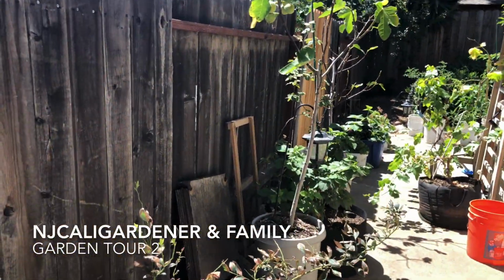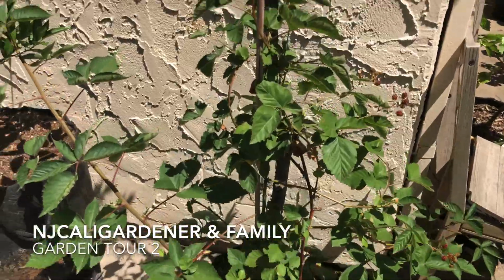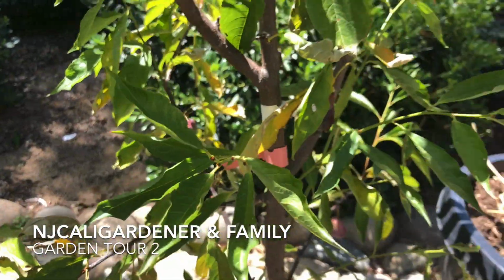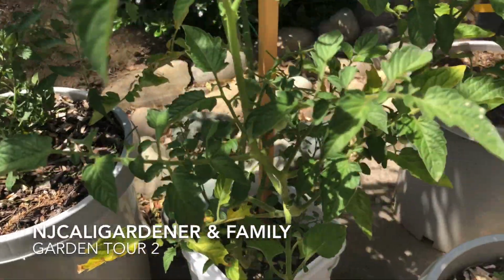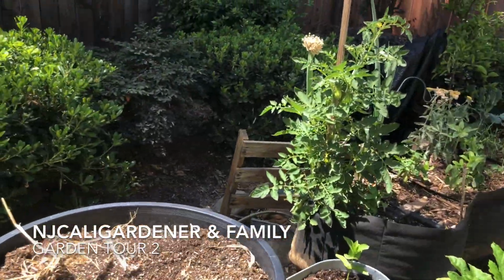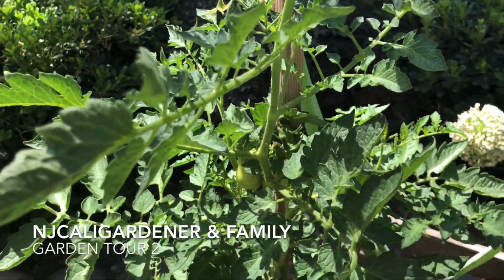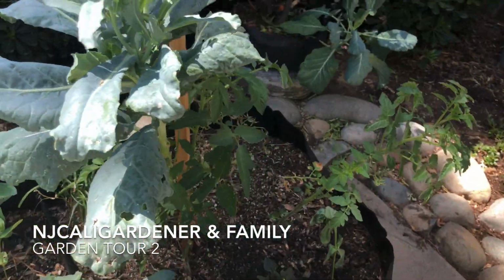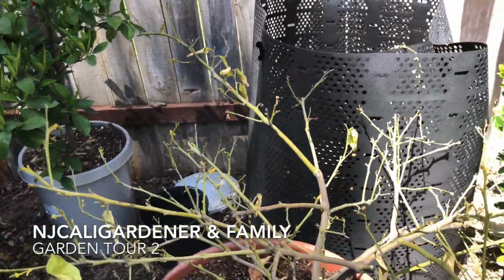June Garden Tour part 2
In this video NJCALIGARDENER & Family would like to show you the Good the bad and ugly.How things or growing in the garden -orchard . After having three weeks of triple digit weather here in zone 9B. So come and take a walk in garden . 🔔